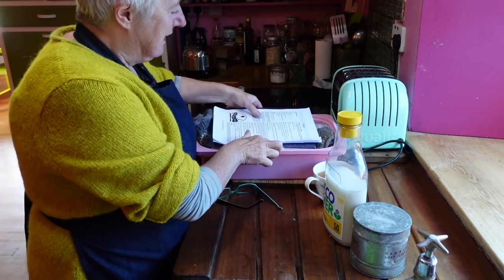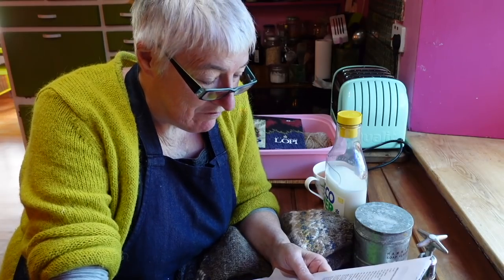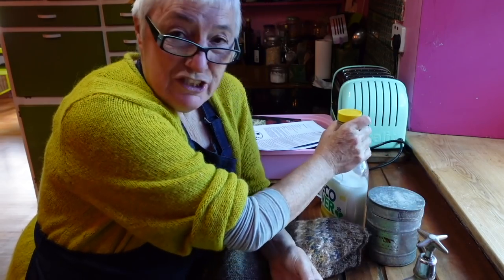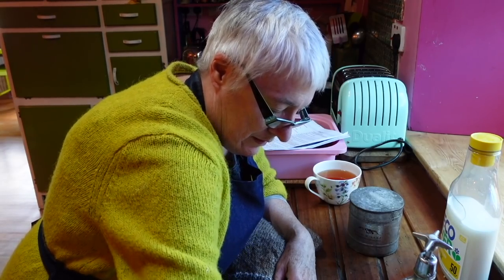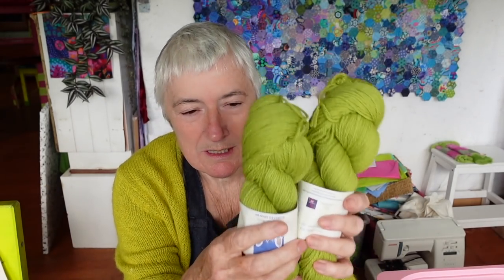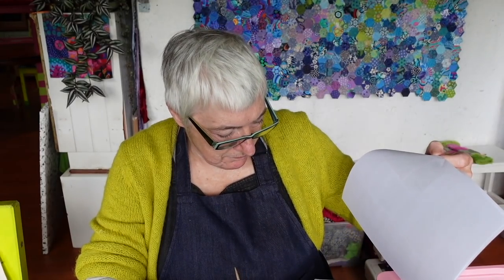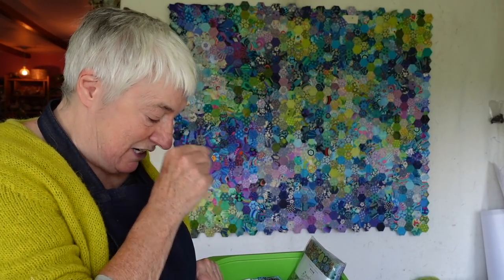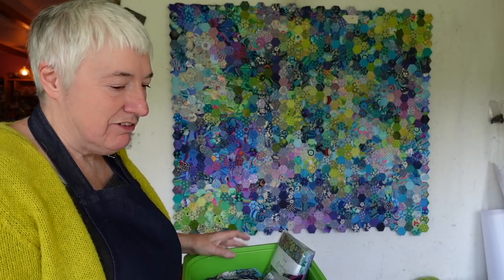TOP DOWN, ICELANDIC sweater and worrying about STEEKING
Here is the Nordic Knit all finished and ready to block. The pattern is from North Child and the link is here
I really enjoyed knitting it, it was not as hard as I thought it would be. I really like top down knitting as there are no seams to sew up and the finish is so much smoother, neater. I can't wait to see Agnes in it!

Things are ticking over in the shop, new things arriving all the time. At present there is a reprint of books and cards and some of the last Bird Kits still available. We have other things on order! coming soon - here
remember to join the mailing list. One person a month wins the prize draw and Anna is making a lovely job of editing the monthly newsletter!

The 'Answers' video was over two hours long ! For $5 you might get some of your Last Homely House questions answered! But wait till September! All the past posts will be there waiting for you! Nearly three years of extra content!
I'm about to start a new ALONG too - exciting! Plus John made the most fabulous meal on Friday!

Love
Kate
xxx